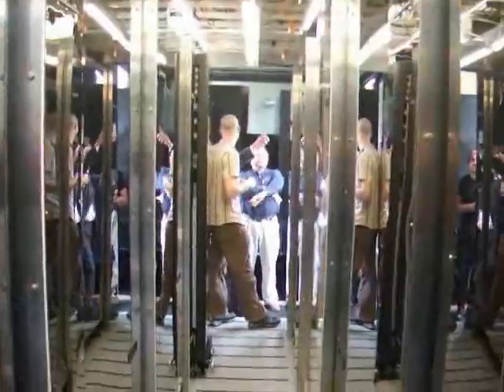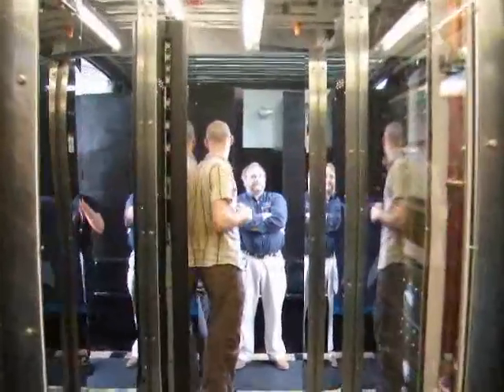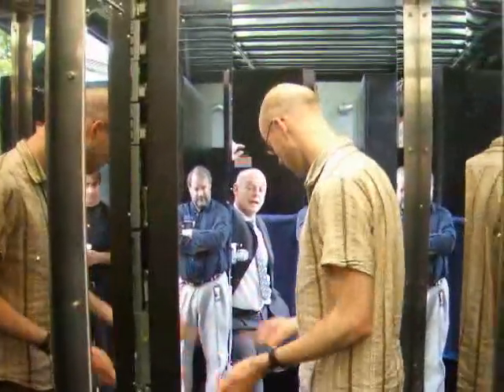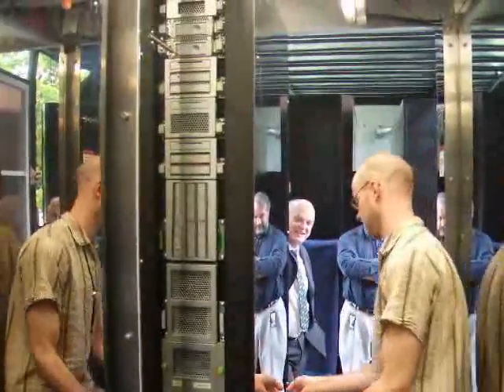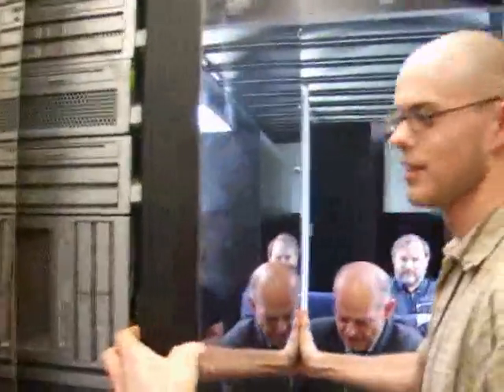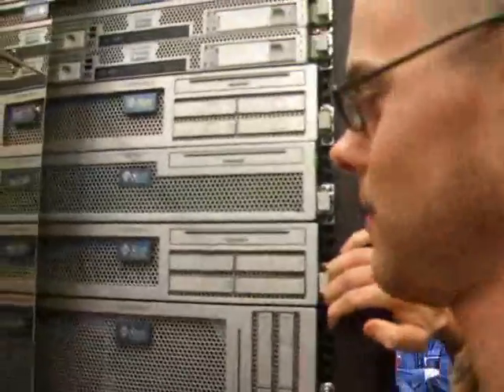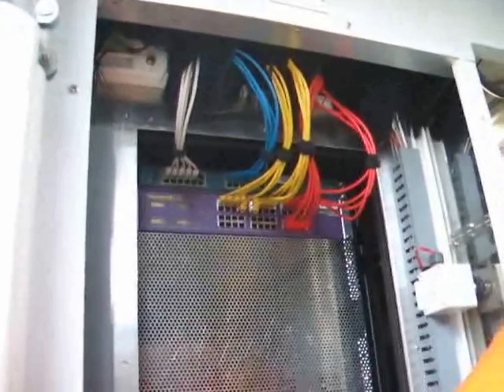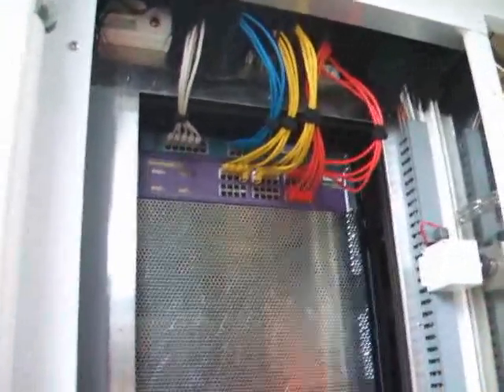Project Blackbox tour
A short look at Sun's "Datacentre in a shipping container" product codenamed Project Blackbox.